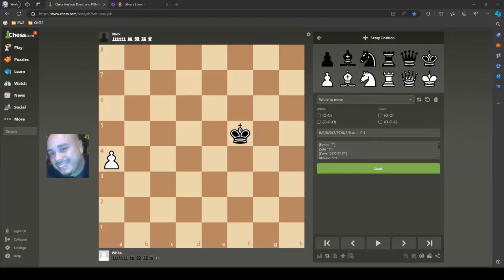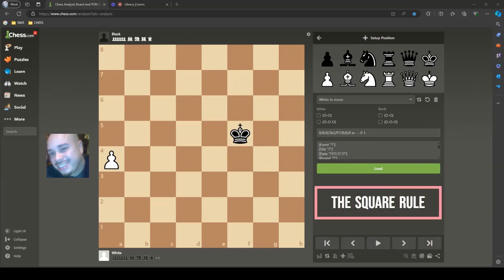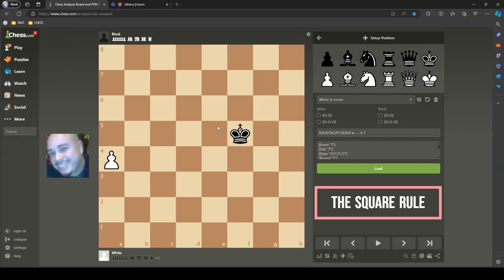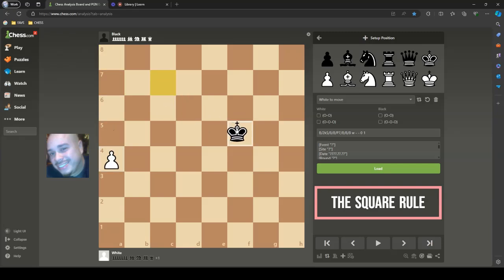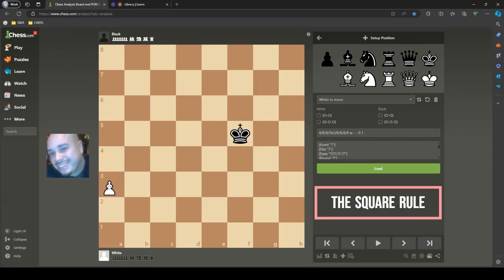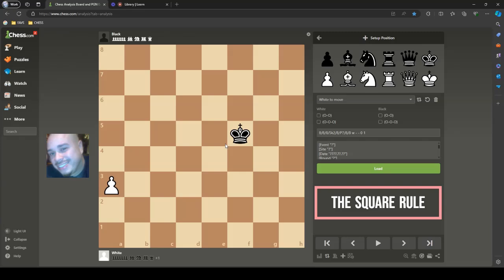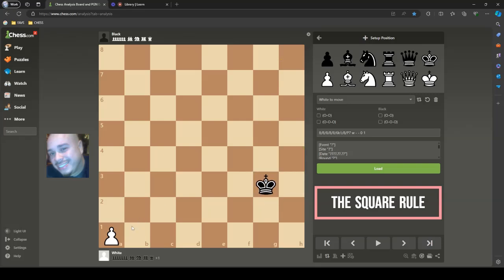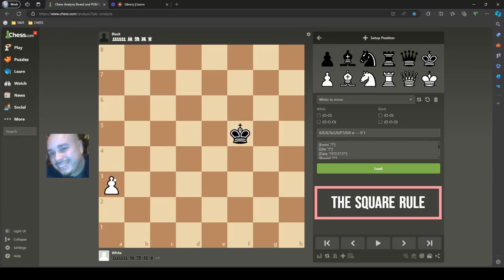The Square Rule